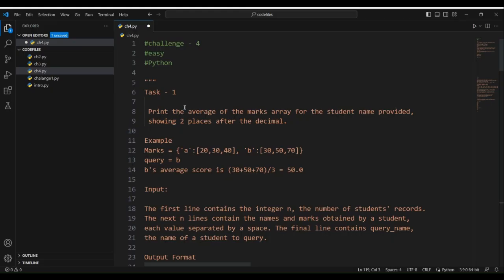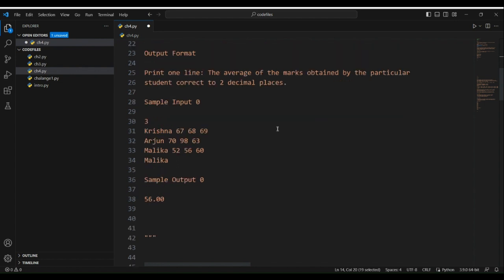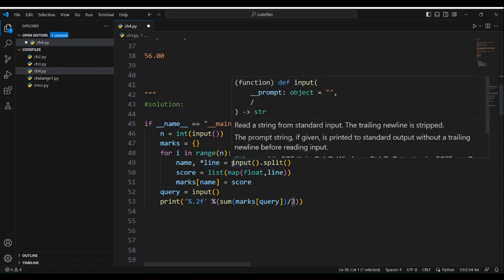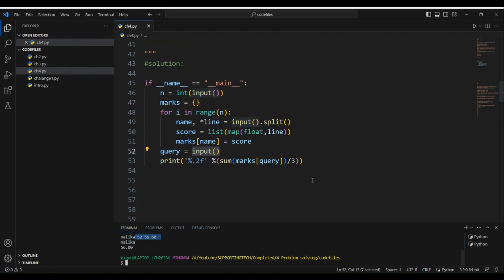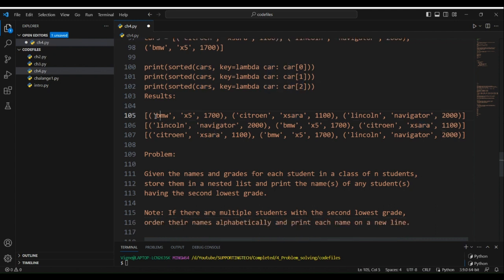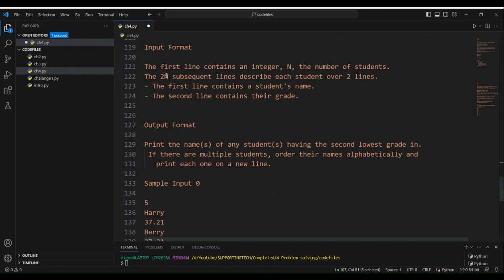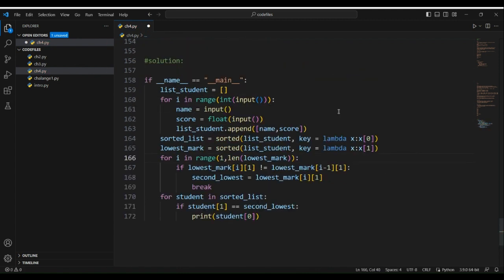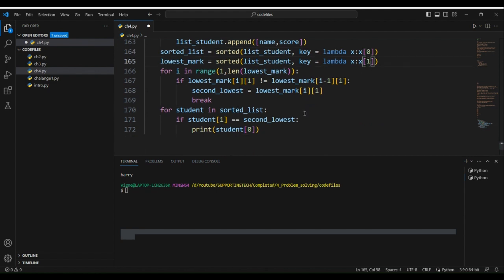PROBLEM SOLVING - CHALLENGE 4 (PYTHON)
Find the average and learn about the lambda function to sort a nested list in this video